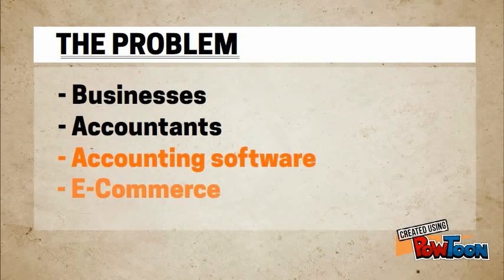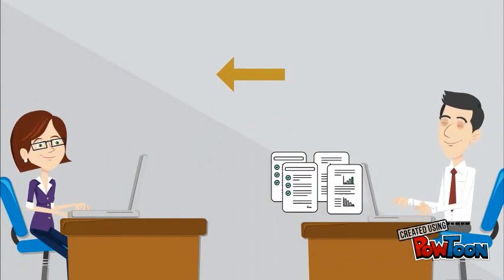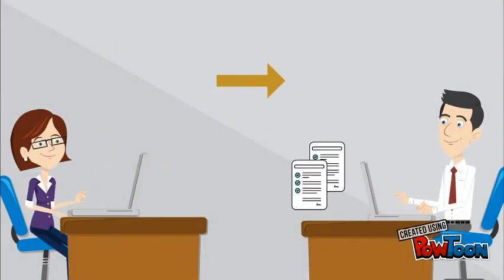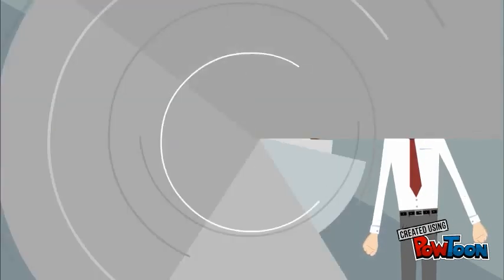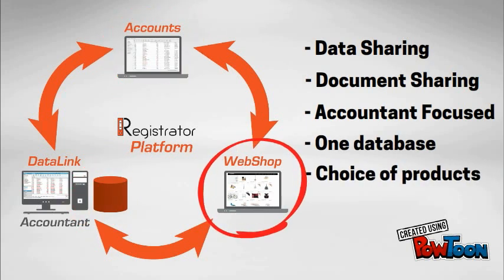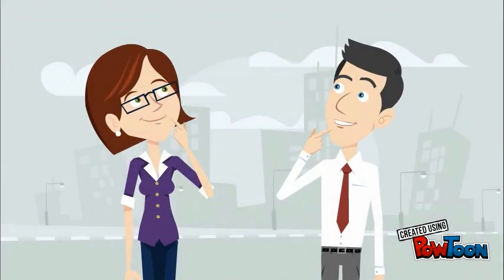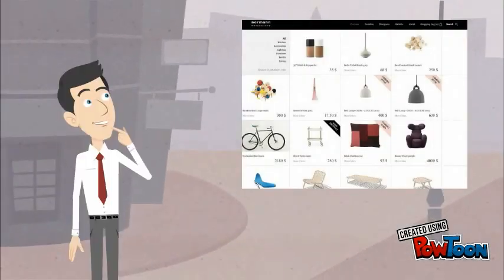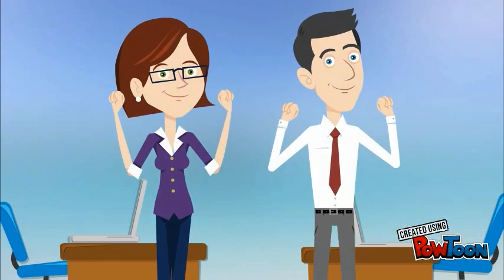Registrator Platform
Registrator Software Solutions
What is Registrator Platform?

First, let’s examine the problem we are solving and the current approach that businesses and accountants take with their accounting and e-commerce solutions.

Meet Bob, a small business owner. And here is Jane, Bob’s accountant.

In his office, Bob uses his choice of invoicing and CRM software while Jane uses her choice of bookkeeping software at her office.

Bob sends Jane his invoices, bills, bank statements and other business documents that he entered in his software and Jane then re-enters them in her accounting system. Bob does the same with the documents Jane sends him.

Immediately, you notice two different databases that need to be maintained and kept in synch. This implies so much wasted time with duplicated data entries on both sides. Not to mention the useless printing just so documents could be exchanged. Also, documents go missing, they are late to arrive, and the content might be misinterpreted and incorrectly entered… The room for error and data discrepancy is so great.

Bob also has a web shop, an e-commerce solution he uses to sell his products on-line. This is the third database of products and business transactions that needs to be kept in synch with the other two.

There’s a lot of work for Bob and Jane. Lots of printed paper, lots of e-mails, phone calls, visits… lots of room for error… lots of wasted time.

And here is where Registrator platform comes in to help.

Registrator platform focuses on data and electronic documents sharing and reuse by placing the data stored at the accounting office at the centre of the platform. So everyone works against one database.
We currently offer online accounting and e-commerce products.
Our clients can chose to use one or both products.

So how does this change the life of Bob and Jane?

Well, Jane does not need to change anything in the way she operates today. Except, she will never need to re-enter Bob’s data and transactions. Once Bob creates an Invoice, Credit, Order, Payment… any transaction in our Registrator Accounts application, these transaction are immediately registered in Janes accounting software. Bob can also attach electronic documents to every record in the system. This way Jane can see the softcopy’s of Bob’s documents.
Bobs on-line shop, as well, is fully integrated with the data at Janes’ office. Bob enters the products he sells on line into Registrator Accounts, this data gets stored in Janes accounting system and pulled into Bob’s web shop. Once a transaction happens in the web shop: someone orders a product, buys and pays for a product, these transactions get registered in Janes accounting system for both Bobs and Jane’s convenience.
And this is the Registrator Platform. A solutions of Cloud based storage, Software as a Service, Data integration and sharing… but most importantly: Efficiency, Accuracy and Time Saving.